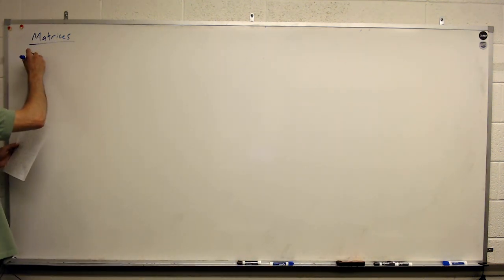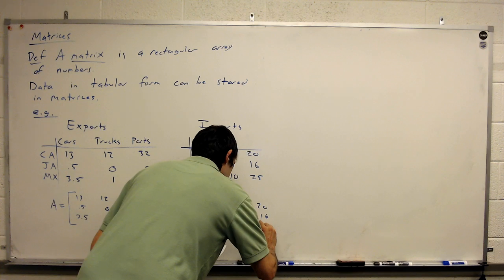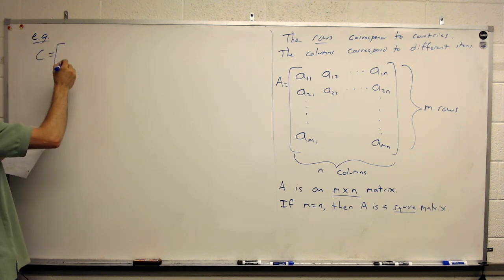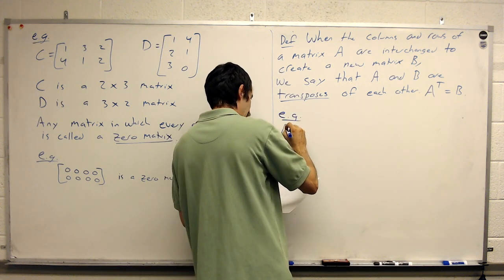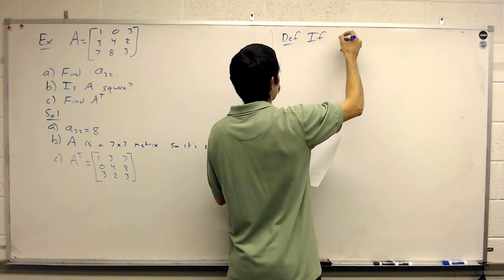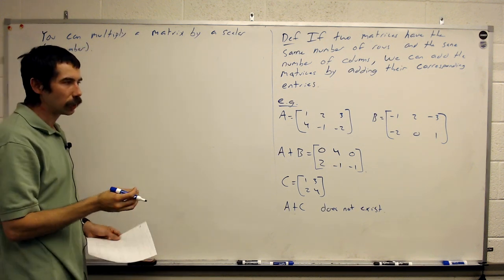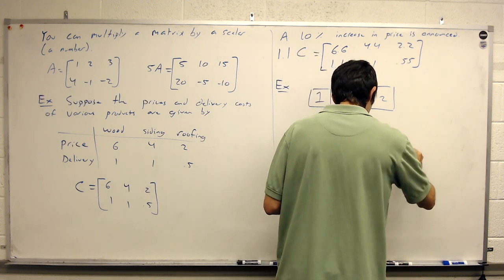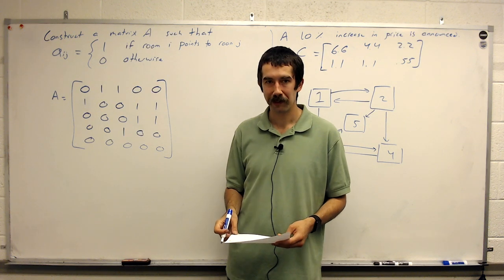Matrices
In this video we work through the Matrices section for my Math Models/Management Science class.